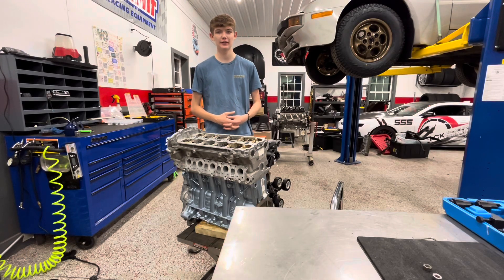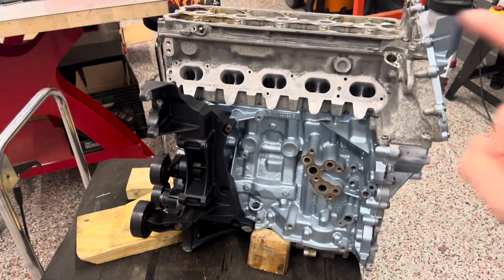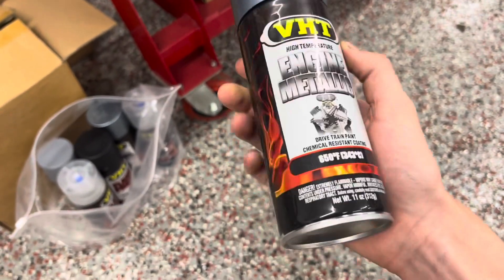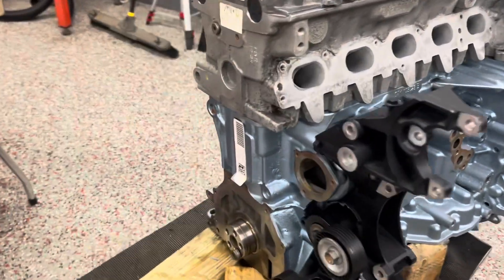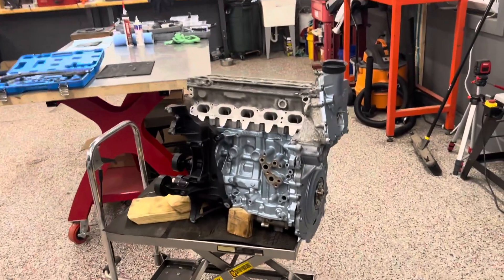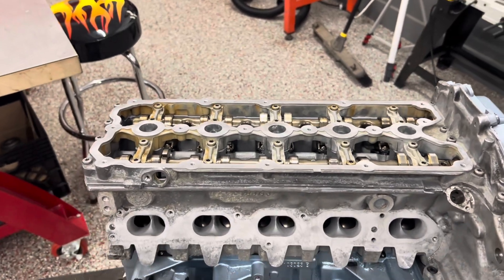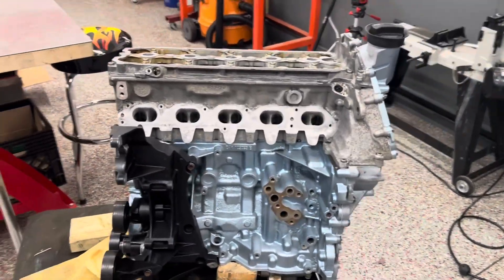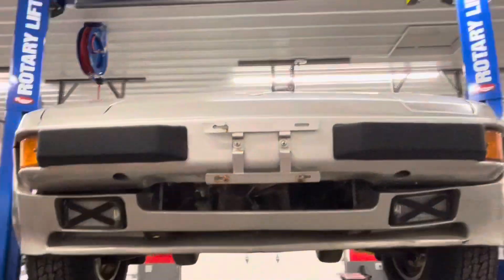Engine Build Overview! | VW 2.5 I5 Turbo Build for the 944 Safari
We’re getting a lot closer to having our own turbocharged 07K engine for the 944 Safari project!
This video was made to give a brief rundown on the past, present, and future of the engine.
@BoostBrothersGarage makes the swap kit for this engine into the 944!